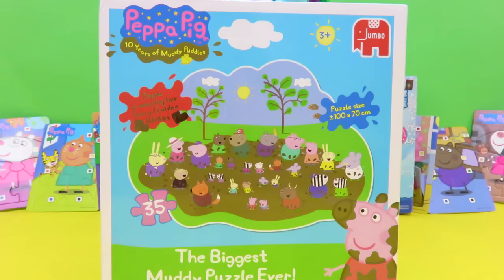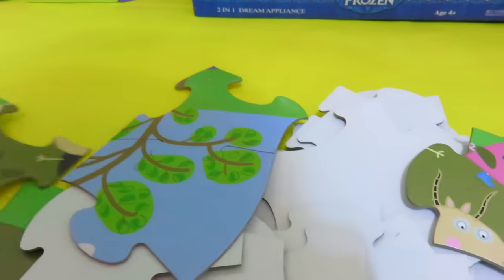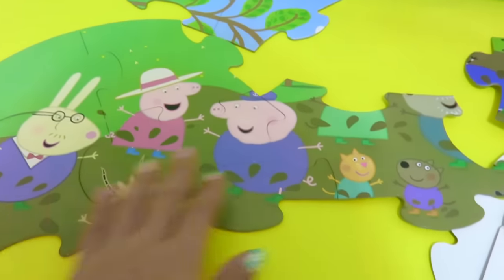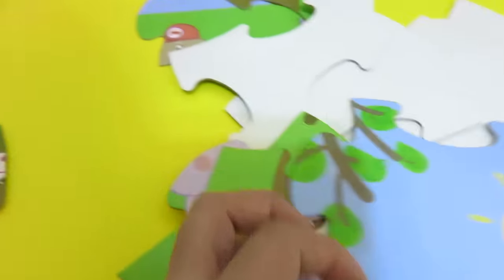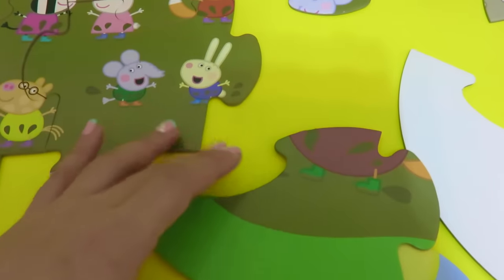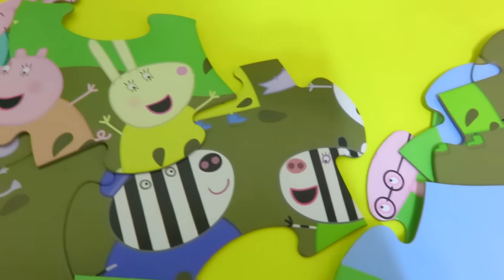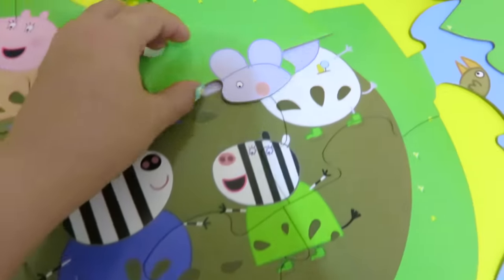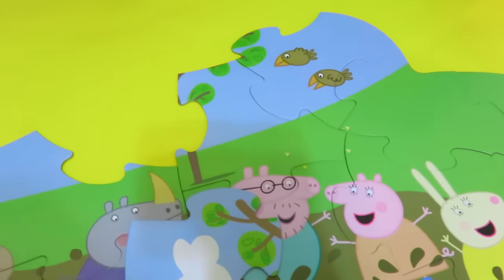Peppa Pig Biggest Muddy Puddle Puzzle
Hi Kids! The Toy Park review Peppa Pig Biggest Muddy Puddle Jigsaw Puzzle today, yeah! The Peppa Pig 35 piece giant muddy puddle jigsaw puzzle is the biggest floor puzzle that Jumbo has ever produced for a child. The giant floor puzzle features a brightly coloured and fun image that shows Peppa Pig having fun by jumping in a giant muddy puddle with all her friends and family. Peppa Pig is even wearing her very special golden willies - can you see them?There are no straight edges to this jigsaw puzzle that makes it even more fun for children and because all the jigsaw pieces are larger than standard jigsaw pieces so your little ones will find it even easier to place the puzzle together. All the jigsaw pieces are brightly coloured and have been produced using a high quality cardboard to ensure they all keep their original shape time and time again. This fabulous puzzle is suitable for children aged 3+ and measures 100x70cm (approximately) when finished - making it the biggest floor puzzle that Jumbo Games have ever produced. All the jigsaw pieces have been produced using a high quality cardboard to ensure that they maintain their original shape time and time again, and cut using Jumbo's precision die-cutting techniques to give the finished puzzle image a seamless poster-like finish. Let watch and see how fun it is.